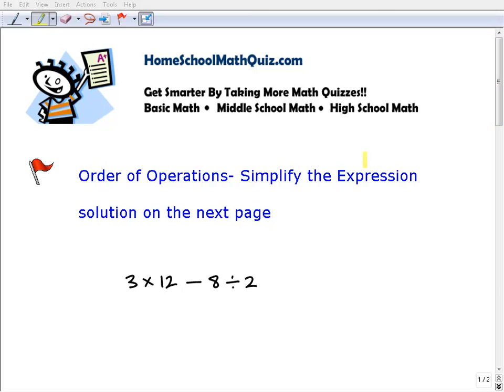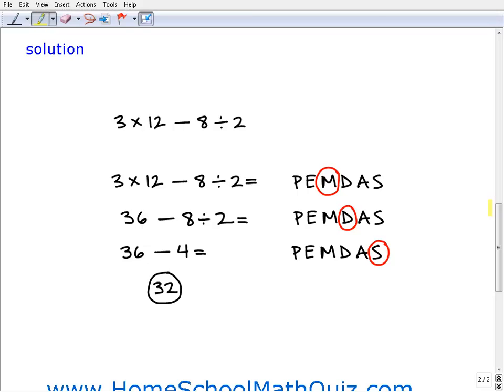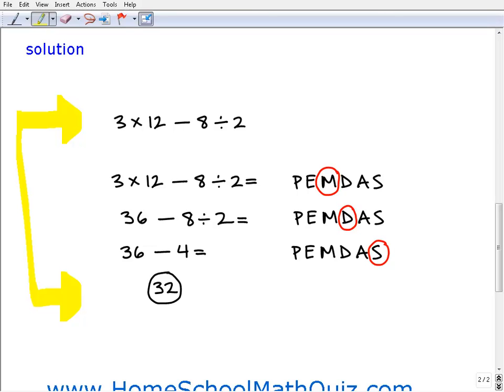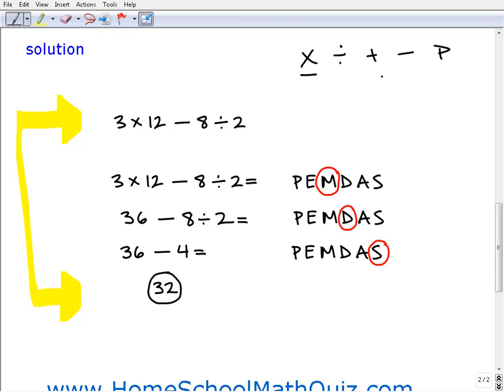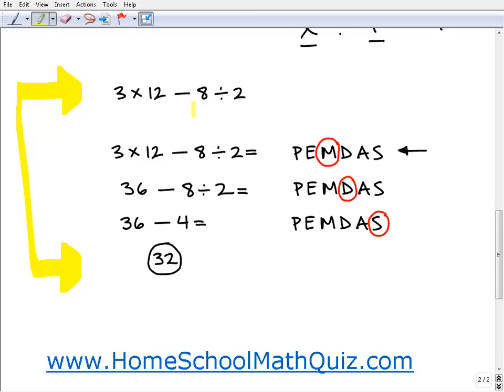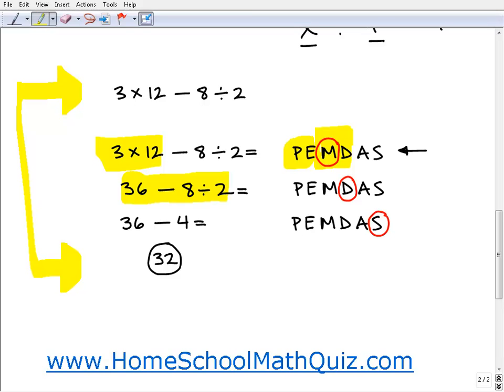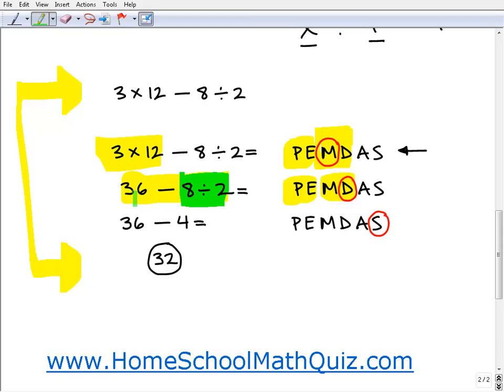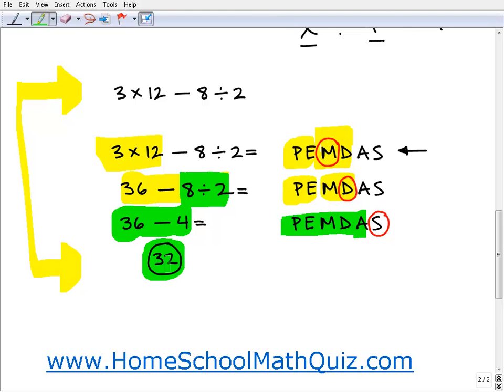Homeschool Math Practice Order of Operations Quiz